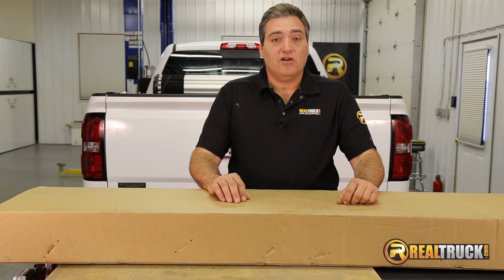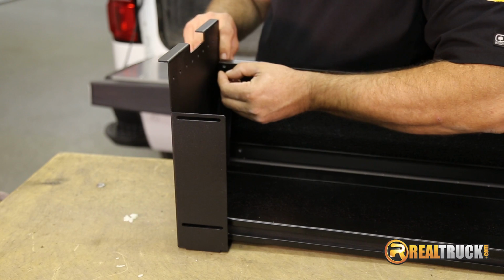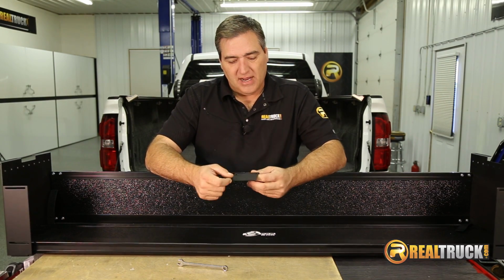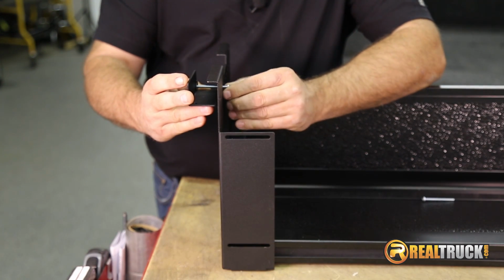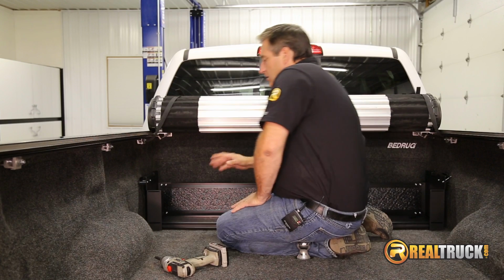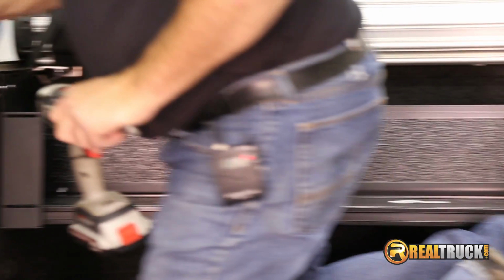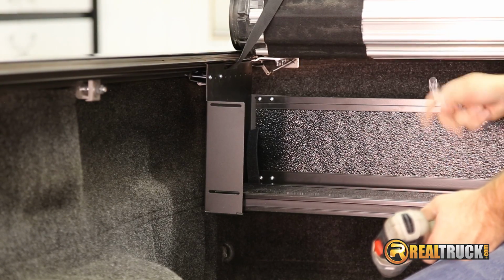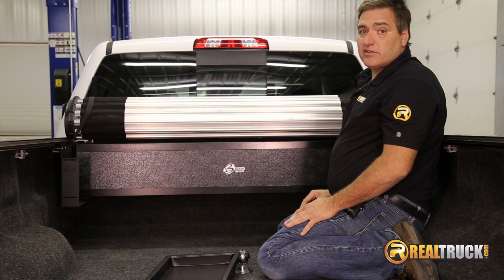How to Install BakBox 2 Tonneau Tool Box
The BakBox 2 Tonneau Tool Box works with all BakFlip and Roll-X tonneau covers. It's designed to hang from your your tonneau covers rails and conveniently folds up when not needed. Can hold up to 200 lbs. of weight and can easily be removed. Made in the USA and backed by a 1 year warranty.

Video Transcription:

Hey guys, John here with Realtruck.com. Today, I'm going to show you how to install the BakBox 2 tonneau tool box on this 2015 GMC Sierra Denali 2500.

All right guys, we’ve got everything laid out here. You can see it comes with everything we need to get this thing put together to get it on the truck. It comes with your box, both the ends, an extra tray, your mounting brackets, and your bolts to put it together with. So let's get this thing together and get it on the truck.

The first step we're going to do here then is we're going to take our end caps, and we're going to attach them to the center tray. And the way we're going to do that is with four bolts and the four nuts that go on them. And this tray goes on here just like so. And then you can see in here there's four holes on this panel. We're going to bolts through those four holes and put the nuts on the other side of them. Now, when you do this, you want to leave these loose, just pretty much finger-tighten them down because we may need to make a little bit of adjustments on this when it's in the truck. And that's the reason why it has this slide type of part there on the end piece. So there’ll be two at the top here and then two at the bottom. And then the other side will be just exactly the same as this side is.

The next thing we're going to do then is put our clamp brackets on. And there’s a couple different things you have to keep in mind here. If you're installing you're BakBox 2 on a vehicle that has the BakFlip tonneau cover, which is the hard fold tonneau cover, then you want to make sure that you put your clips on the side of this that’s marked with a B. Free shipping for orders over $100!